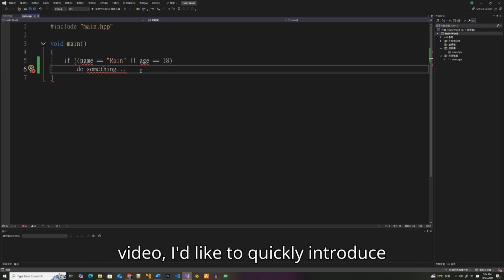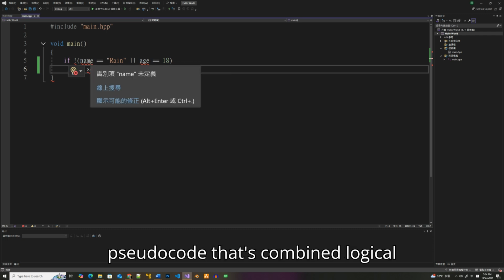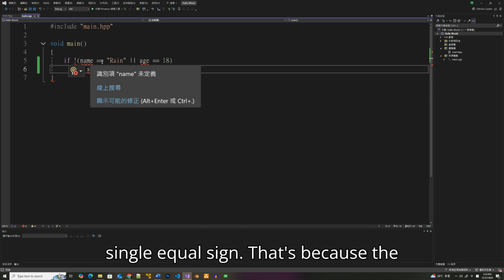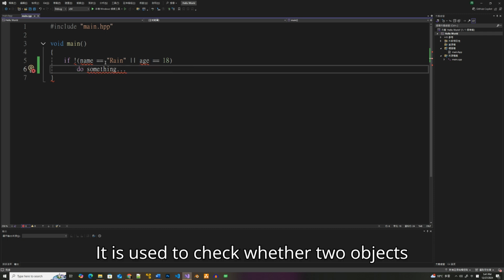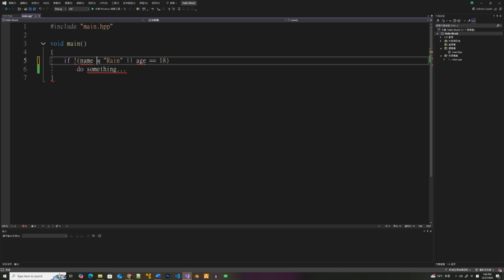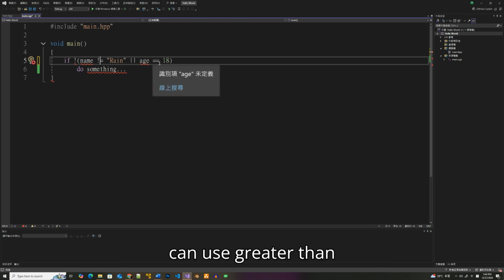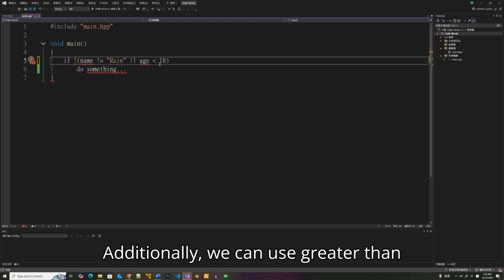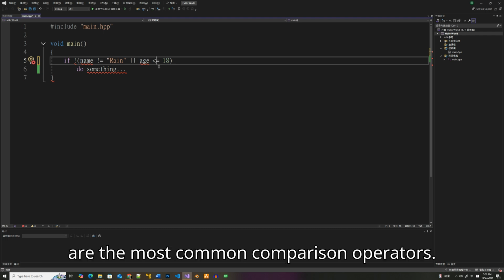C/C++ Tutorial for beginners - Lesson 7: Comparison Operators